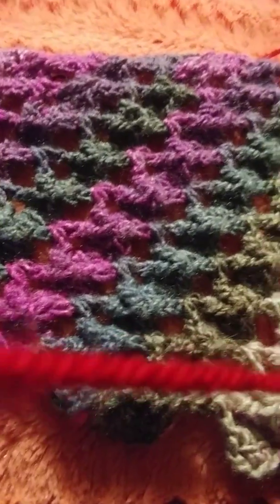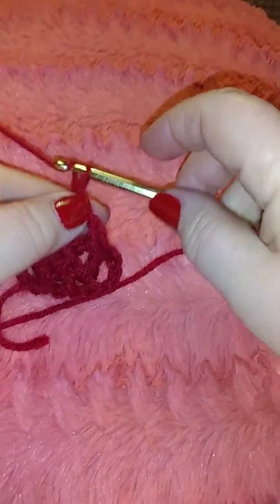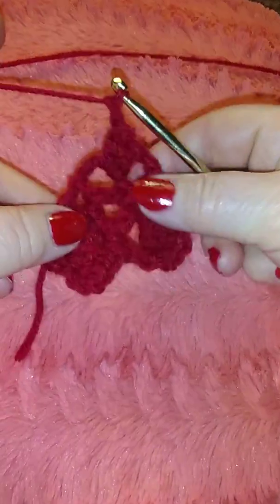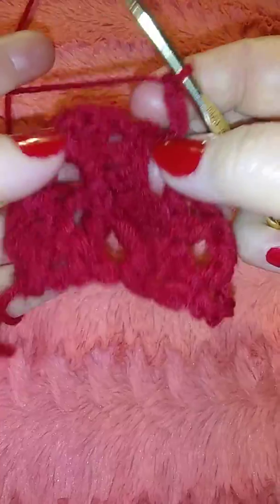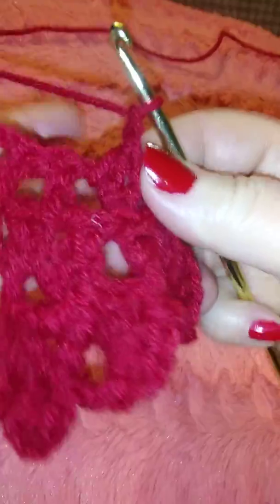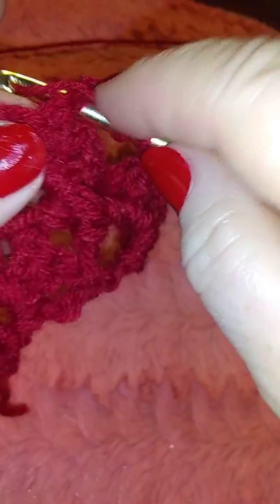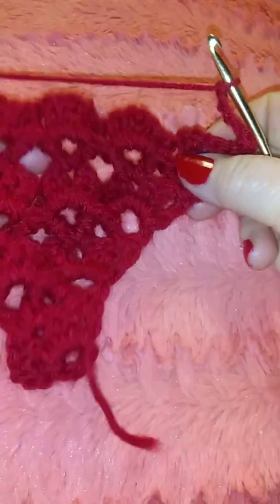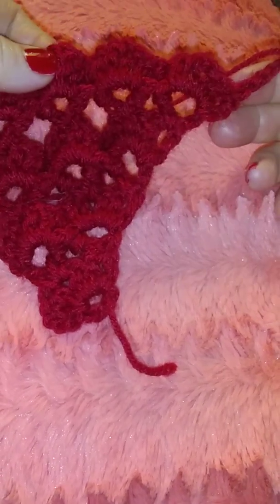How to crochet 3D shawl .Sundays with Eva